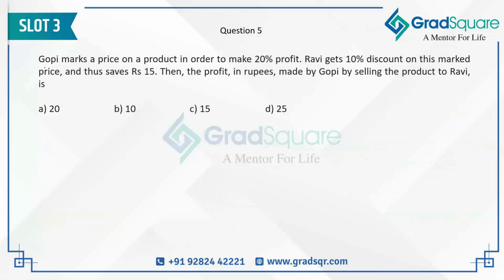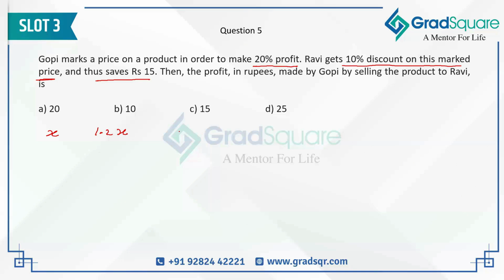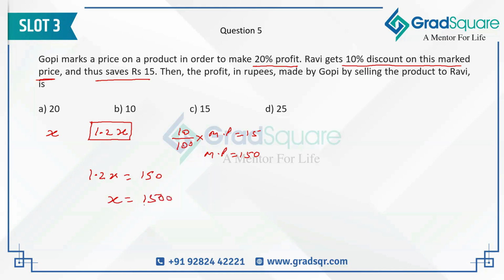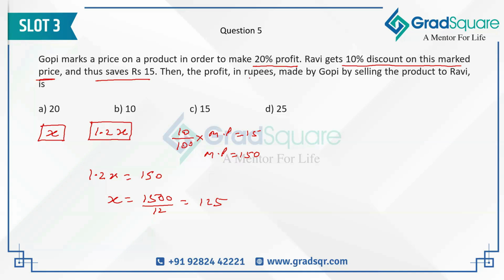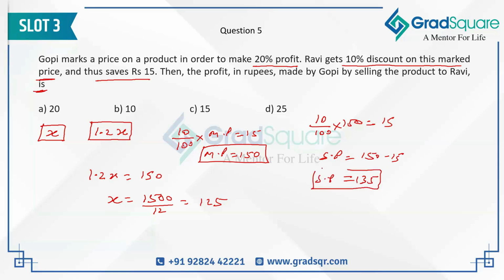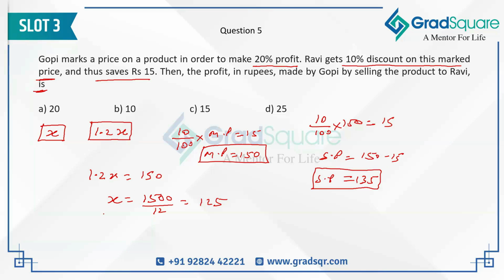CAT 2024 - Slot 3 - QA 5 - Arithmetic (Profit & Loss) by GradSquare Mentor Mr. Kushal Bohra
Join us for an insightful analysis of CAT 2024's Quantitative Aptitude Slot 3, as GradSquare Mentor, dissects Question 5 on Arithmetic (Profit & Loss)

Gopi marks a price on a product in order to make 20% profit. Then, the profit, in rupees, made by Gopi by selling the product to Ravi, is